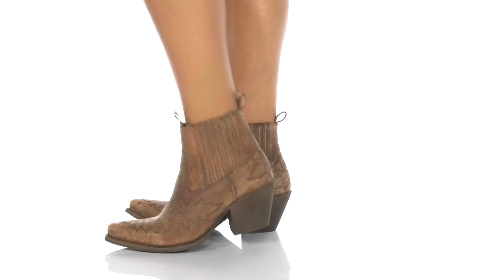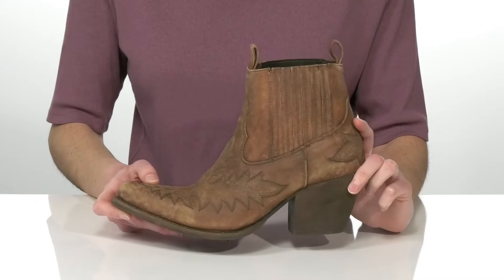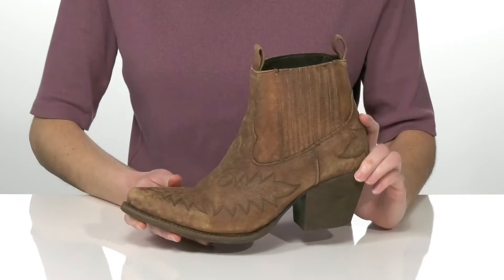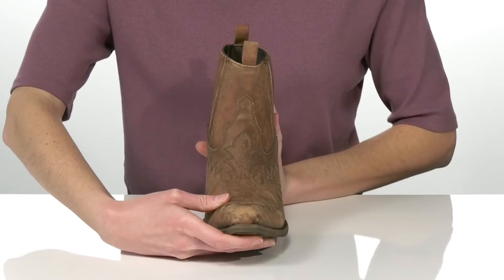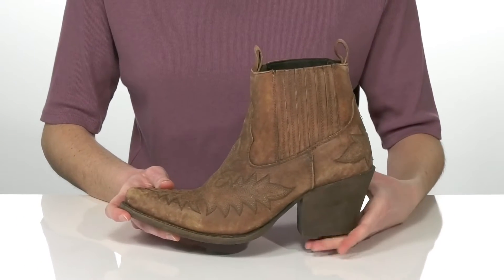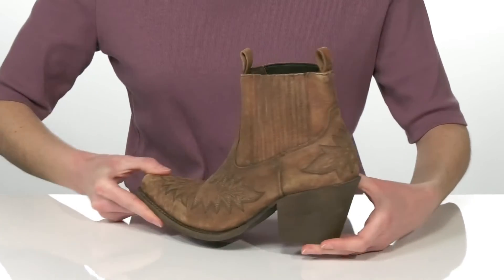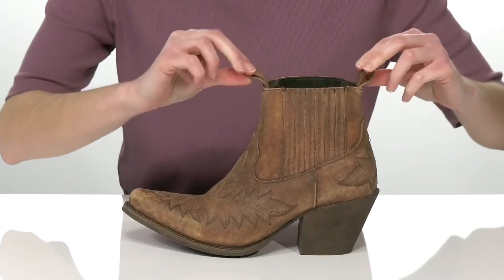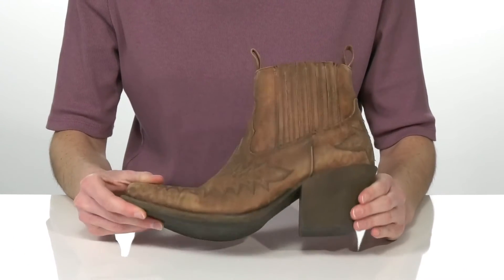Ariat Scarlet SKU: 9533710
Flaunt your adventurous streak wearing the Ariat&reg; Scarlet boots featuring premium leather and stitching details.
Leather upper.
Man-made lining and insole.
Pull-on style.
Pull loops on for easy wear and removal.
ATS&reg; PRO technology with lightweight forked shank for enhanced support and high flexibility.
Leather-covered stretchable gore for easy foot entry.
Block heels and pointed toes.
Traditional five-row stitch pattern with center decorative stitch.
Duratread&trade; sole for slip and oil resistance and offers durability, traction, and maximum wear resistance.
Imported.